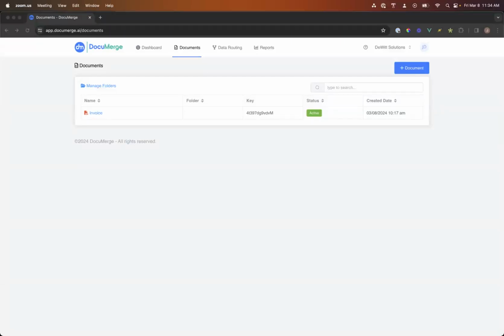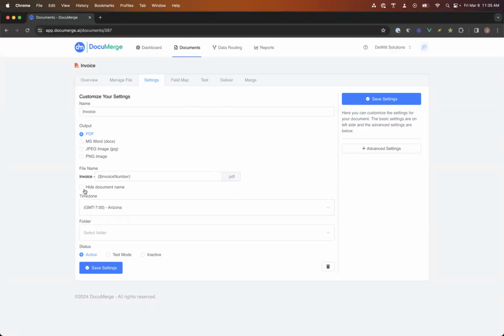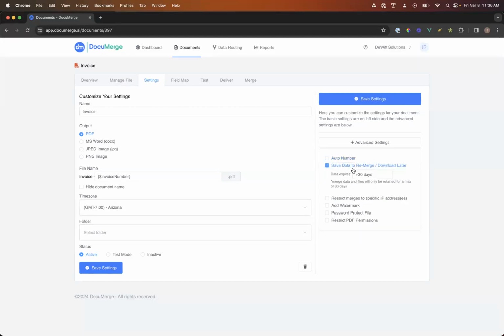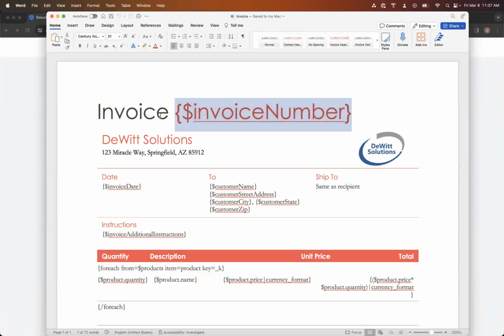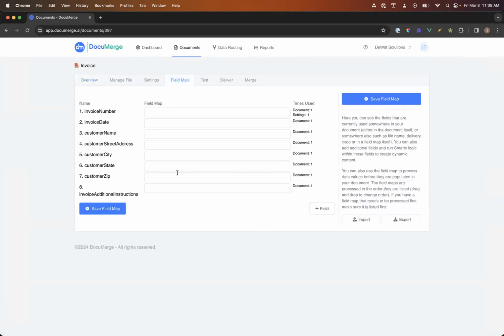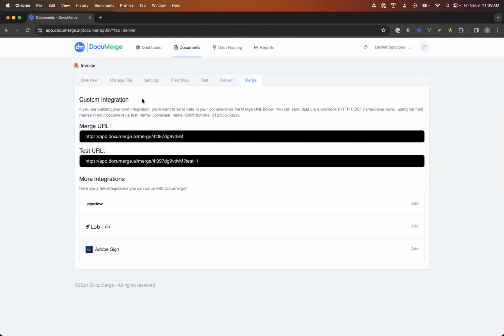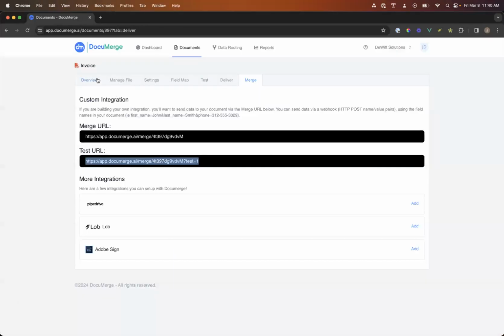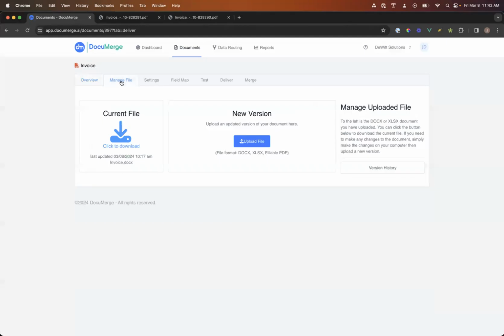Creating Your First Document